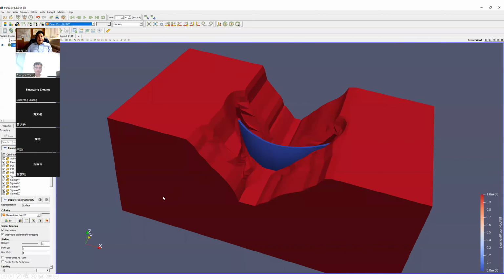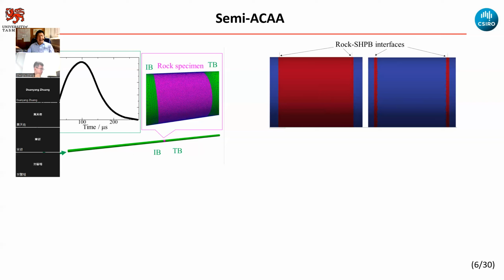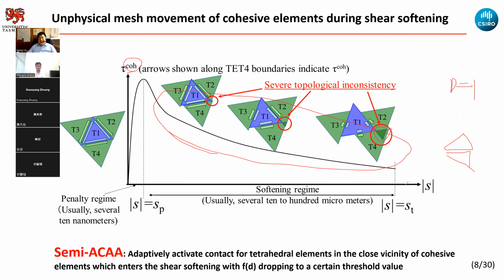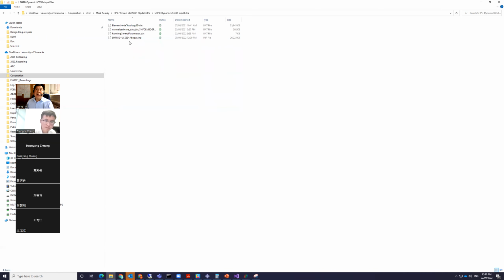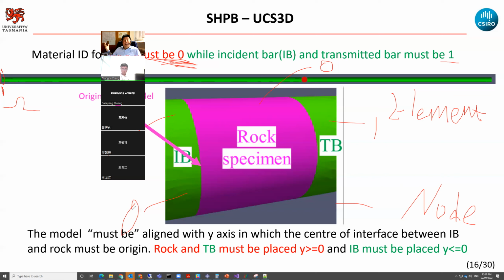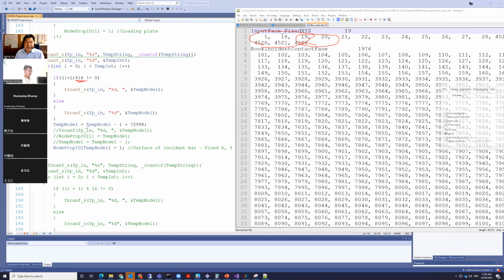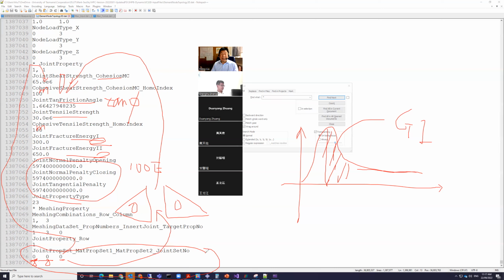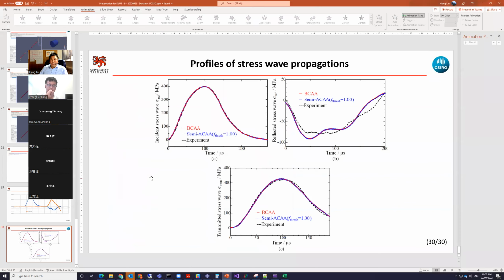Tutorial on how to model SHPB Dynamic UCS3D using HFDEM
Tutorial on how to model split-Hopkinson pressure bar (SHPB) – based dynamic UCS3D tests using GPGPU-parallelized HFDEM